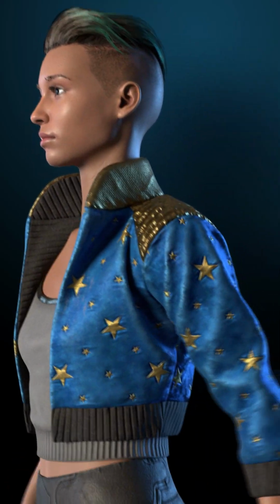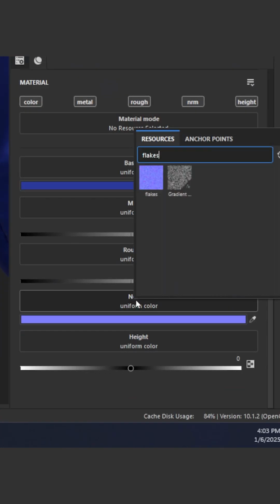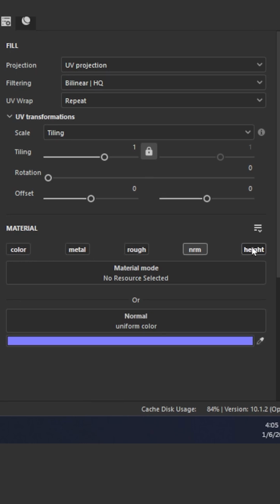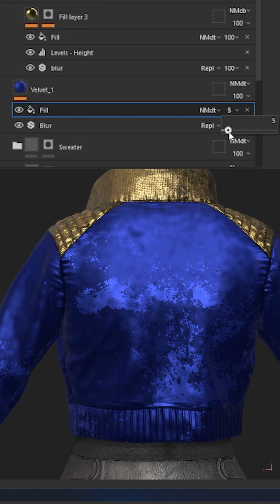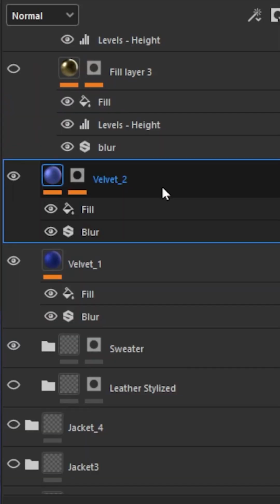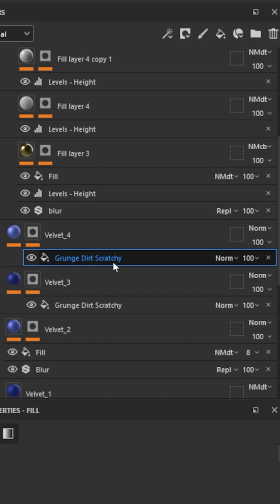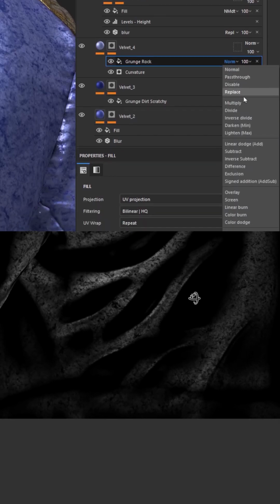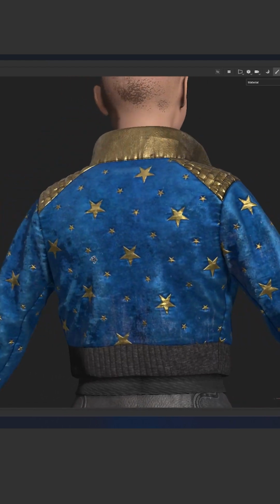Learn Substance Painter - Make Velvet Texture!